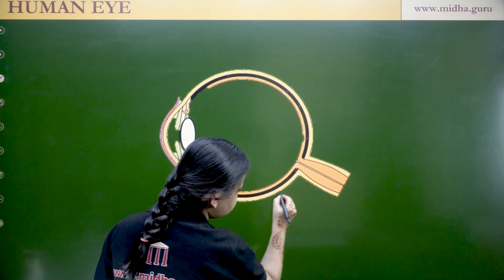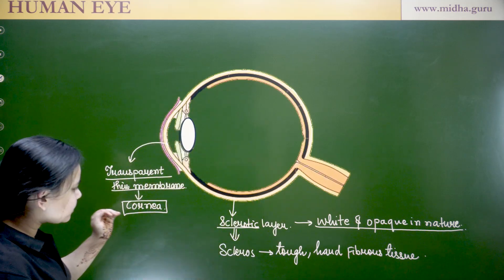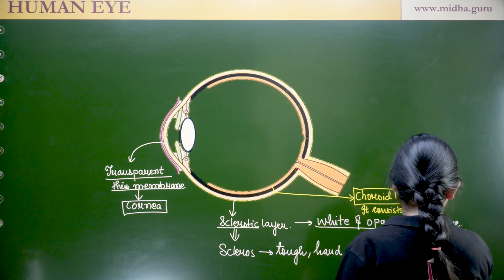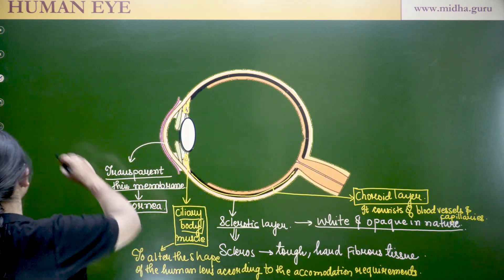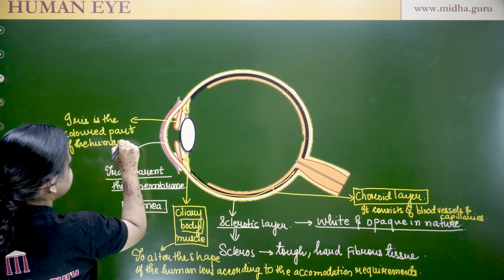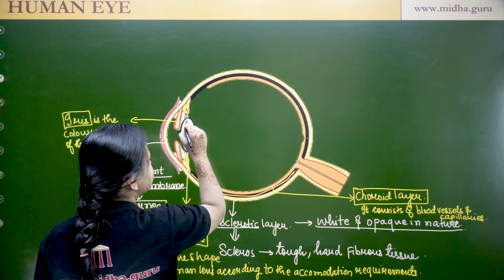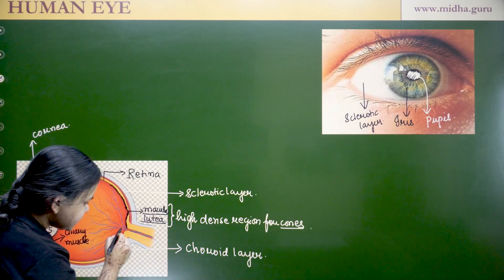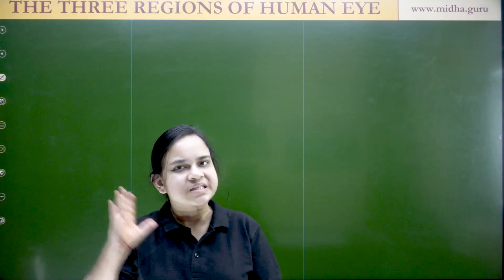Anatomy of Human Eye (Sense organs) 10th ICSE/10th CBSE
Welcome to the captivating world of vision! In this eye-opening video, we delve into the intricate details of the human eye, exploring its remarkable structure, functions, and the science behind how we perceive the world around us.

🔍What's Inside?
  🧠Understanding the anatomy of the eye
  🌈Exploring the magic of how we see colors
️  ⚡Unraveling the mysteries of vision and perception

🤩Why Watch?
  🚀Gain a deeper appreciation for the complexity of the human eye
  ✴️Learn fascinating facts that will leave you in awe